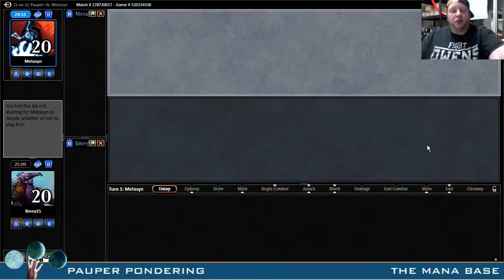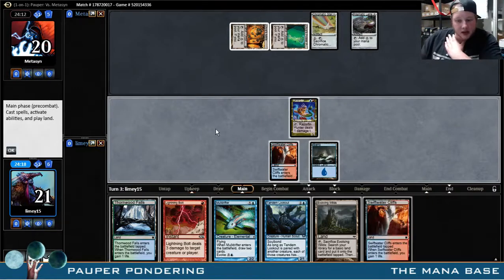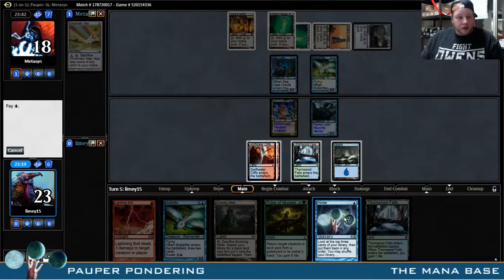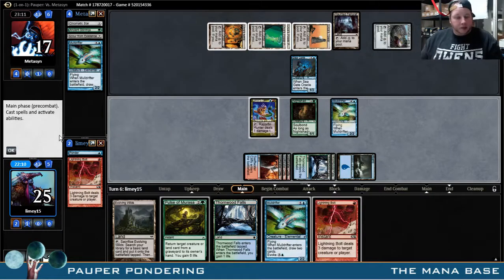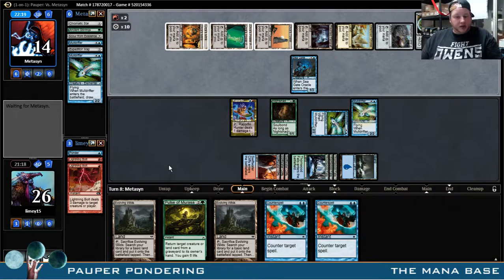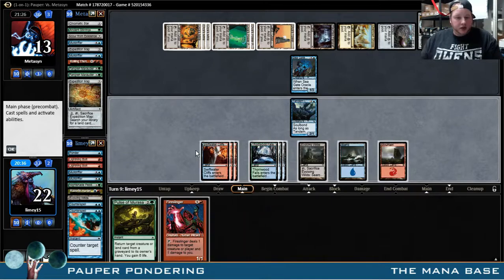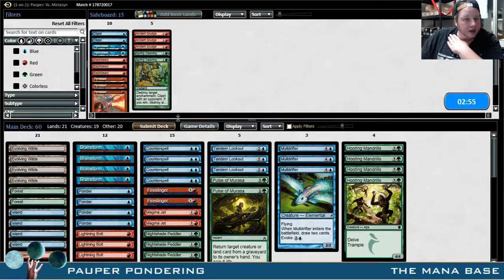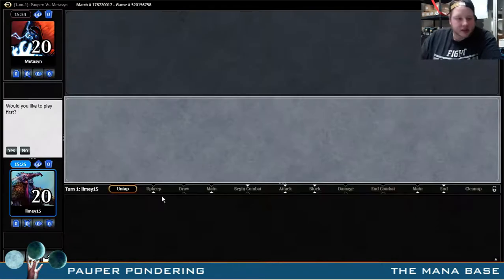Pauper Ponderings: Temur Soulbound Round 3 vs Temur Tron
Round 3 of this weeks episode of Pauper Ponderings featuring Temur Soulbound vs Temur Tron.

Make sure to check out all of our other content at the following links!